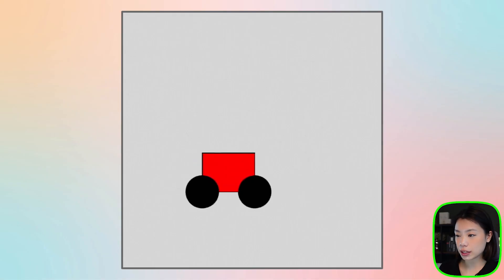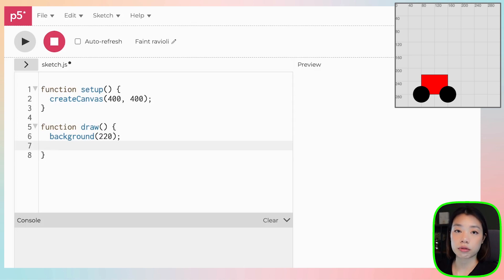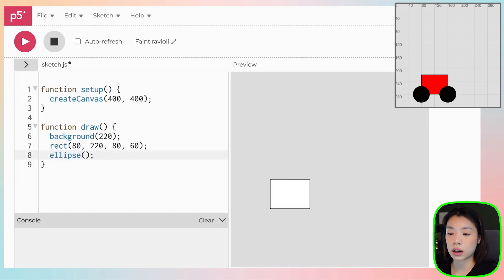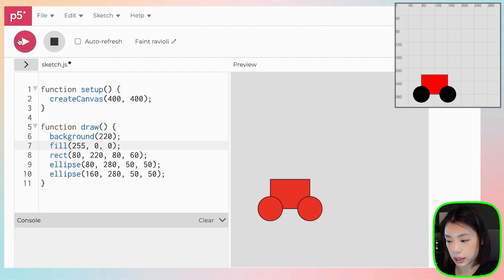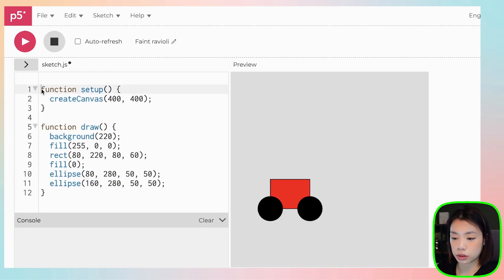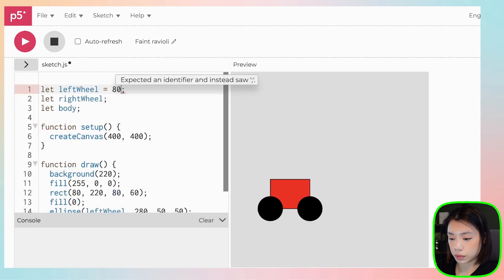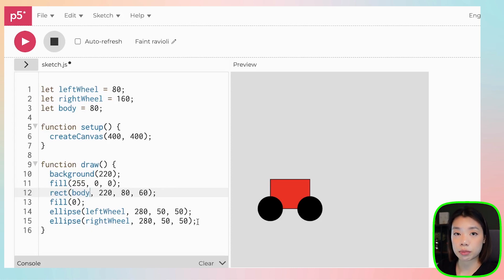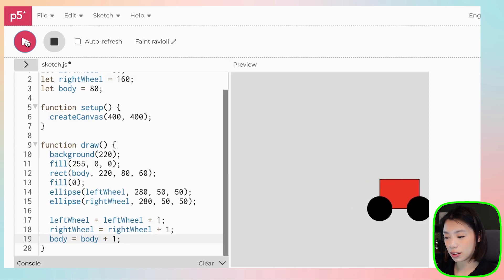p5.js Coding Tutorial | Car in Motion (Variables)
Timestamps:
0:00 Intro
0:25 Approach
0:35 Drawing and coloring car
2:06 Using variables to move car